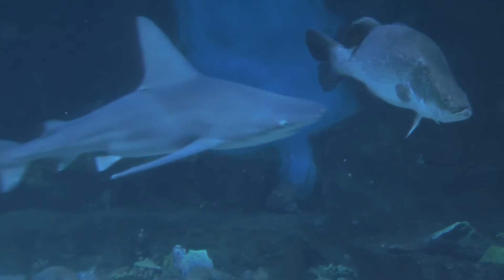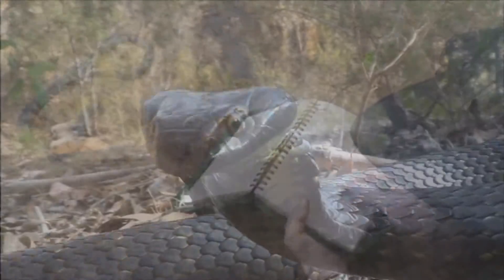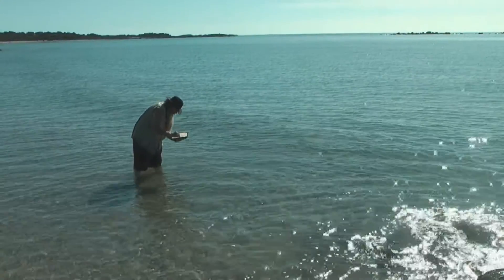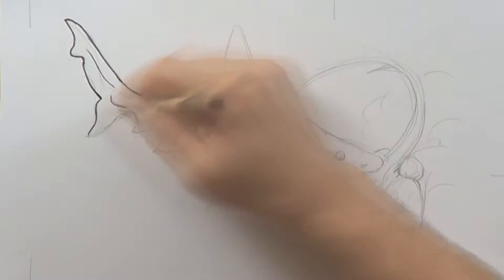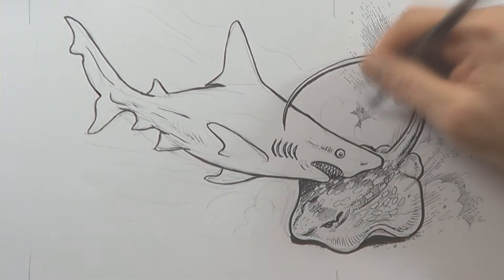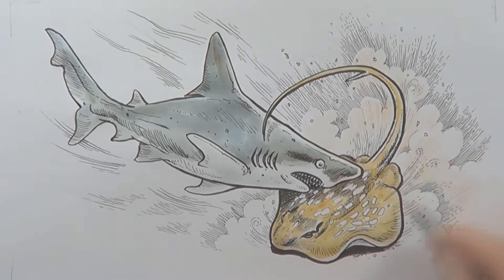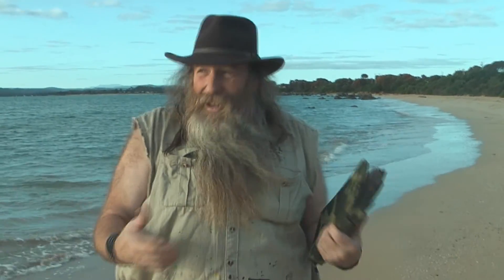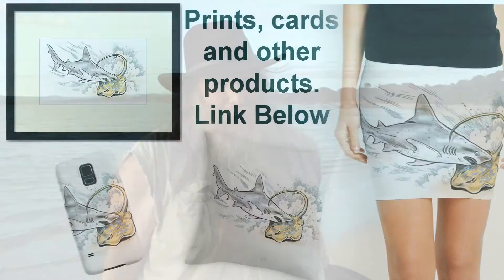Sandbar Whaler Shark V Spotted Stingray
Prints, cards and other product from redbubble

The sandbar whale shark, and at Shark bay Western Australia, hiding in the sand is a blue spotted stingray
Today I want to draw these creatures fighting it out, first I will get some reference sketching.
Stingrays are a beautiful and graceful fish, but they tend to hide under the sand which makes them hard to see and people may step on them. If you know there are stingrays about or are just not sure, it is better to slide your feet though the sand rather than step down.

 The hammerhead shark will sometimes put its head on a small ray to hold it down in an attack, so like so many things in nature, the stingray doesn’t want to be stepped on. Think of the snout of a shark and the shape of a human foot, the poor ray thinks a small mutant shark is having a go at it.
This ray has those brilliant blue spots on it, which is a warning to other sea creatures not to try and eat it.
It is armed with a barred sting in its tail that it can use like a scorpion.
So if and when sharks do attack a ray they not get an easy meal.
The blue spotted ray is found in the northern parts of Australia as is the Sand bar whaler shark.